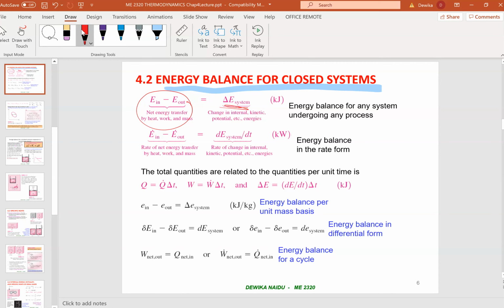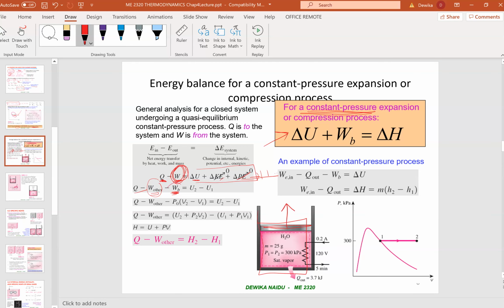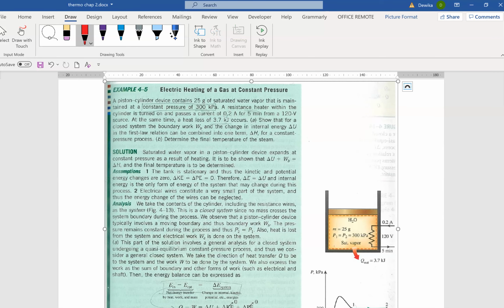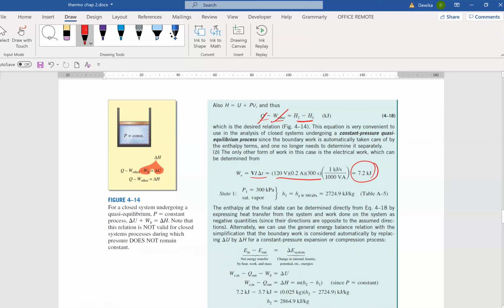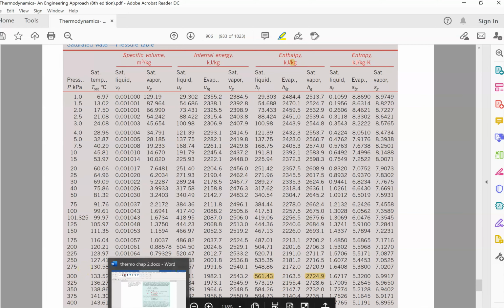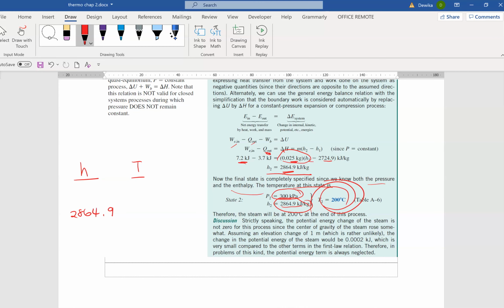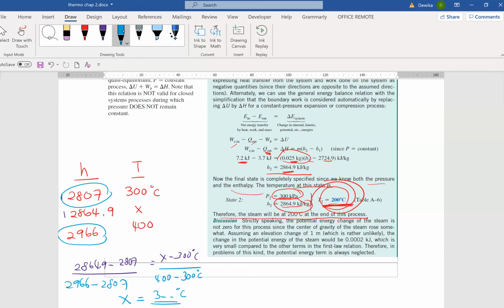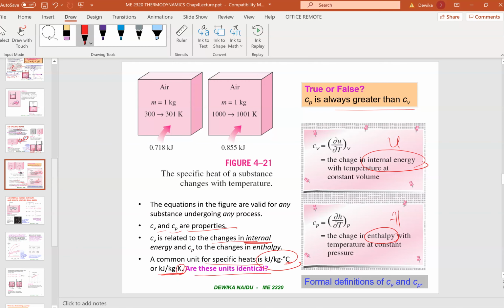Thermo Chap 4 (Part 2 of 3)